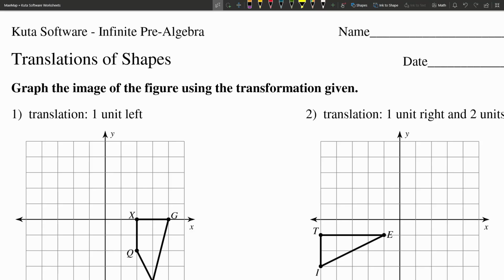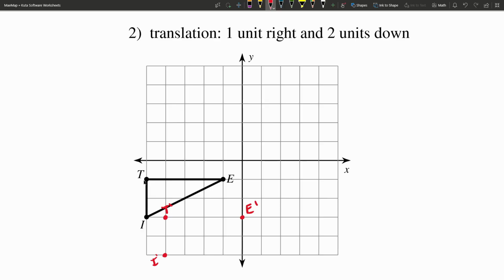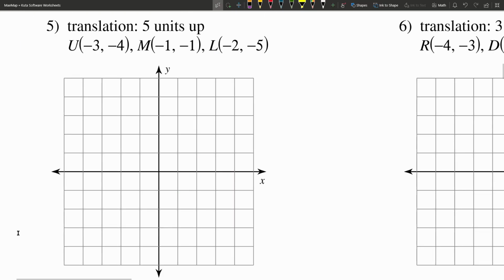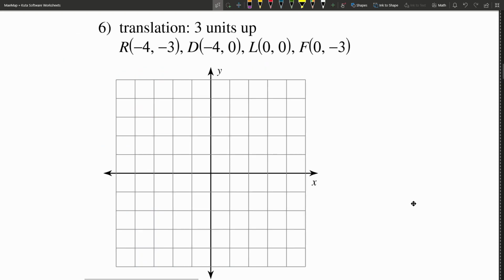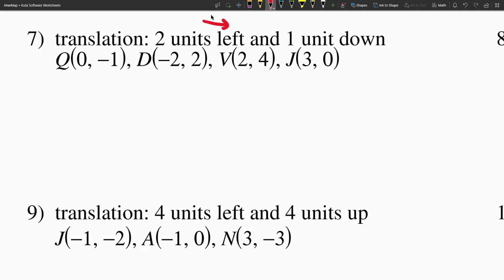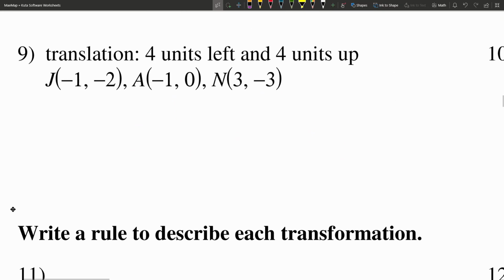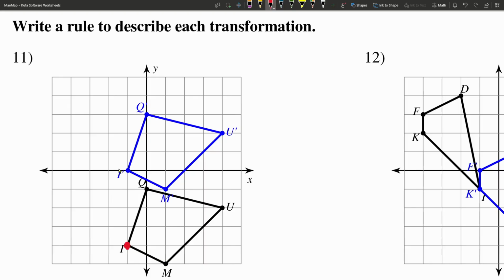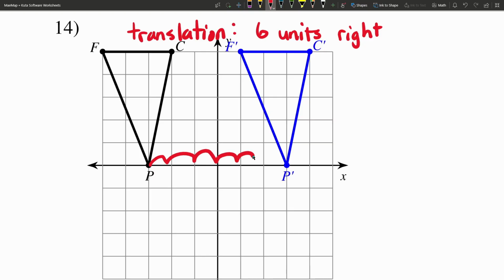KutaSoftware: PreAlgebra- Rigid Transformations: Translations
Happy learning! 💜